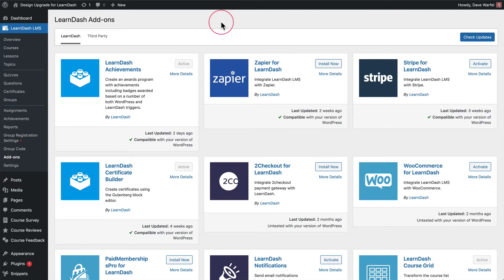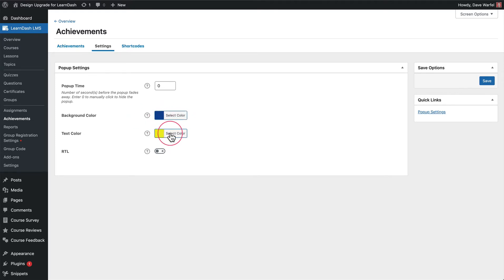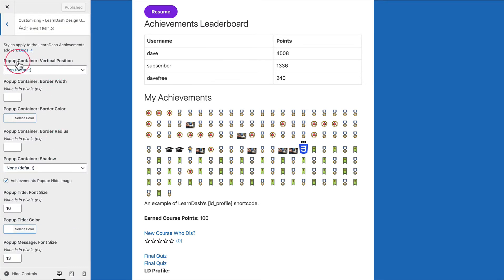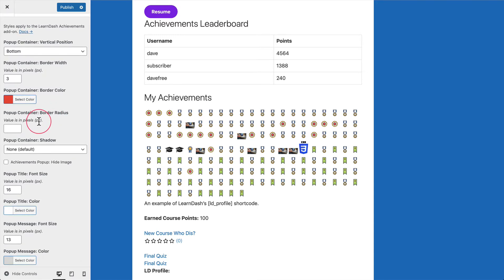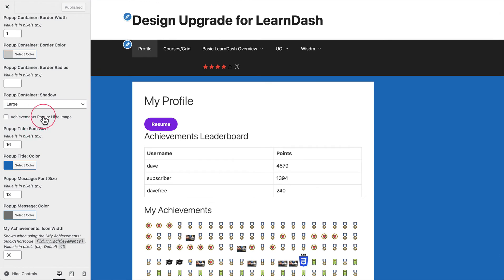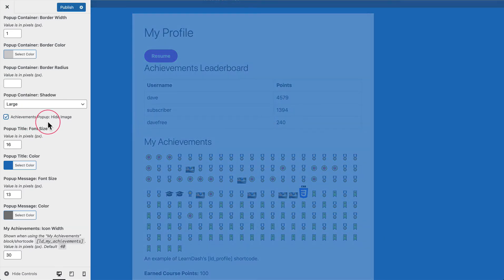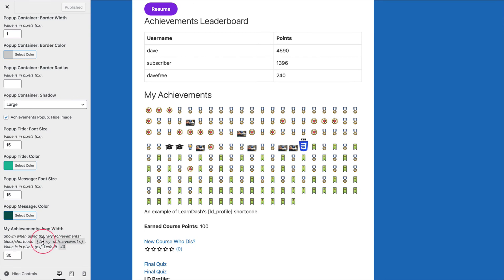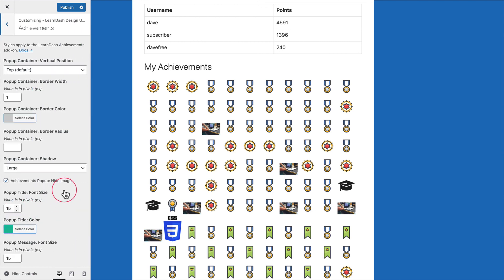LearnDash Achievements Design Options in Design Upgrade Pro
Design Upgrade Pro for LearnDash just added 11 new design options for the LearnDash Achievements add-on.

– Change title & message font size & colors, separately
– Add a border to the notification popup
– Add a small or large shadow to the popup
– Move the popup to the bottom of the screen
– Hide the image in the notification popup
– Change the icon size when using the My Achievements block/shortcode

00:00 – Intro
00:38 – LearnDash settings & background color
01:52 – Customizer options
02:37 – Popup: Vertical Position
03:34 – Popup: Border
04:30 – Popup: Shadow
05:19 – Image, Title & Message
07:39 – My Achievements block/shortcode